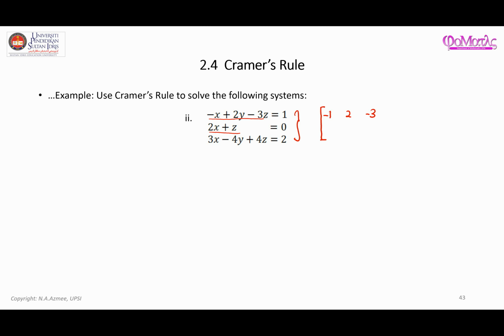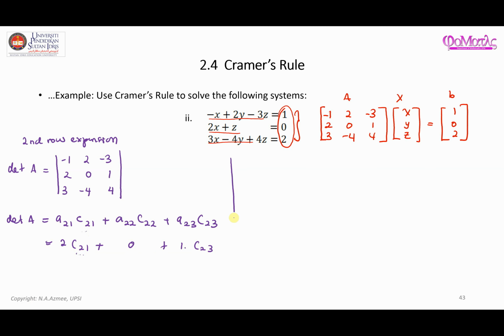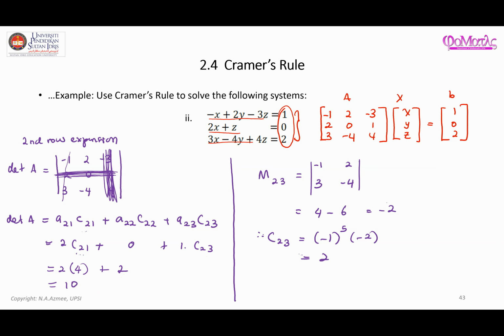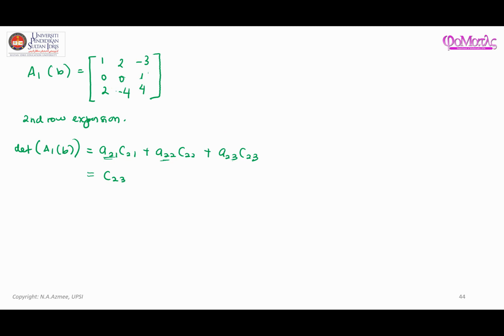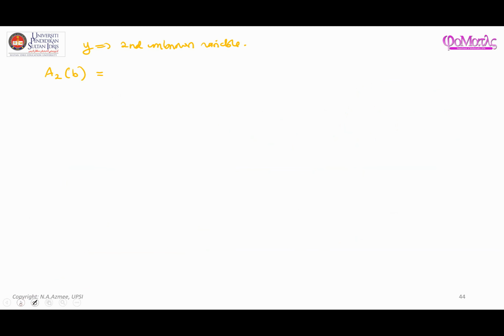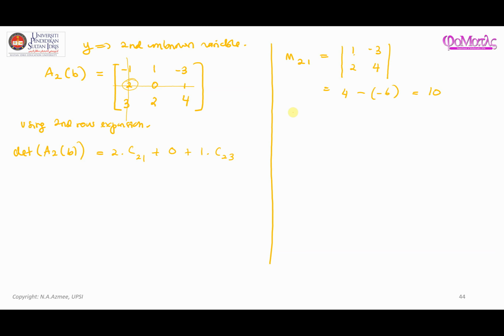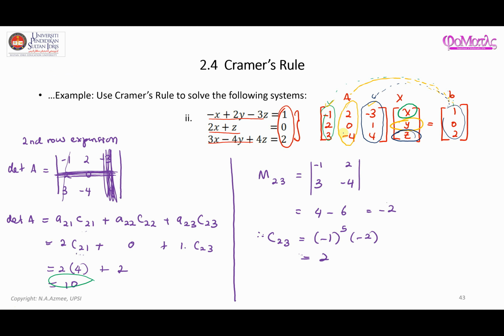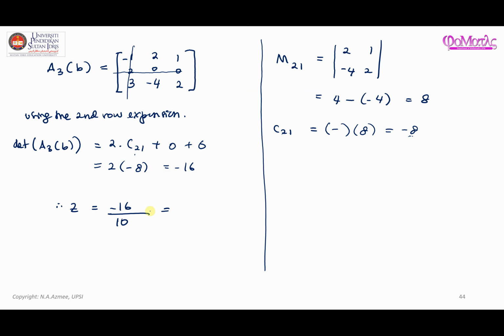Using Cramer's Rule to Solve a System of Linear Equations with 3 Unknown Variables